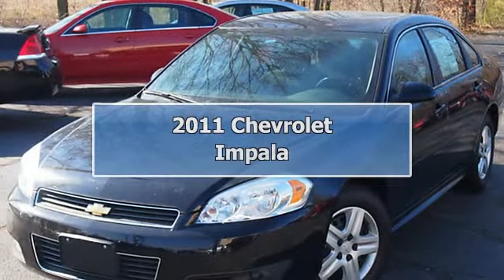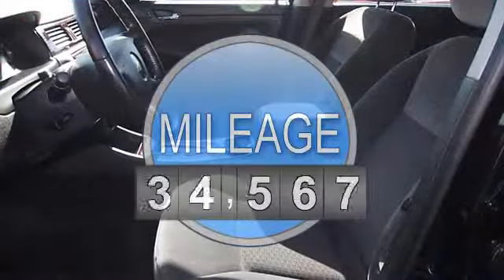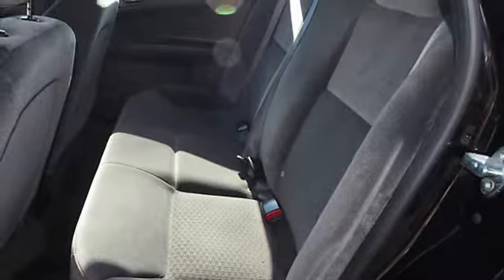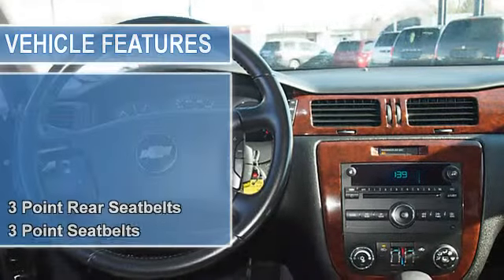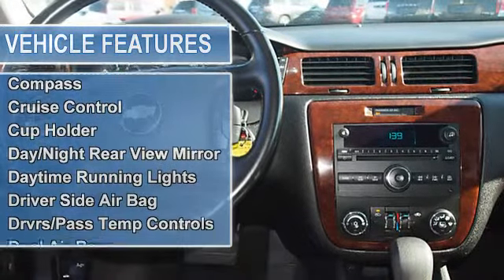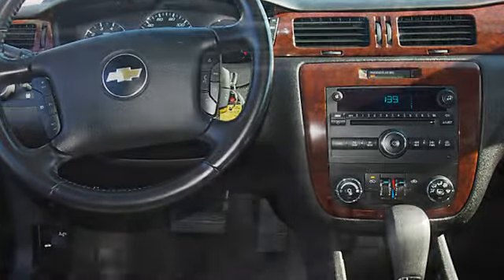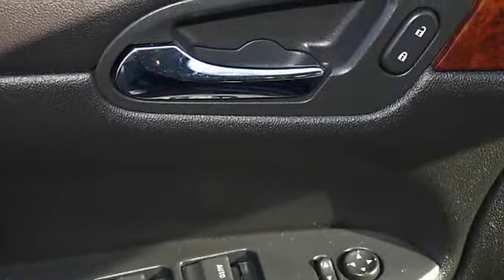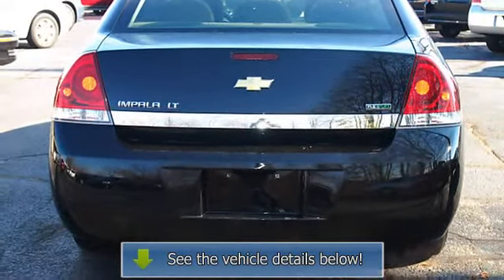2011 Chevrolet Impala - Albion Motors - Big Lot - Jackson, MI 49203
Albion Motors - Big Lot
4500 Francis St

For Sale: 2011 Chevrolet Impala
VIN: 2G1WG5EK1B1260422
Engine: 6 Cyl.
Drivetrain: FWD
Transmission: Automatic
Mileage: 53,403
Color: Black (exterior)  (interior)